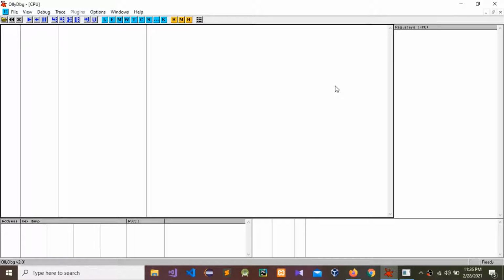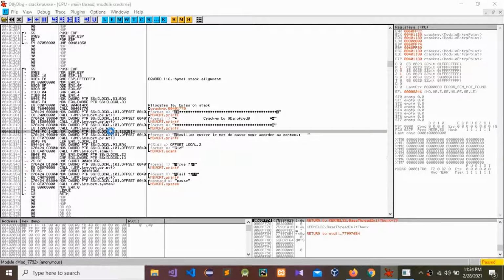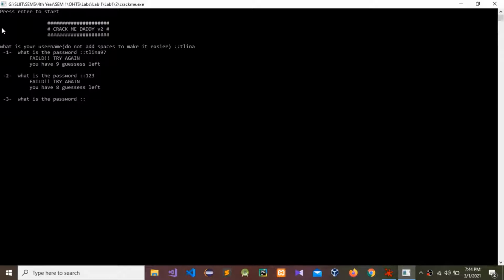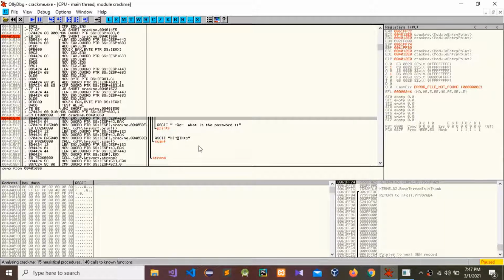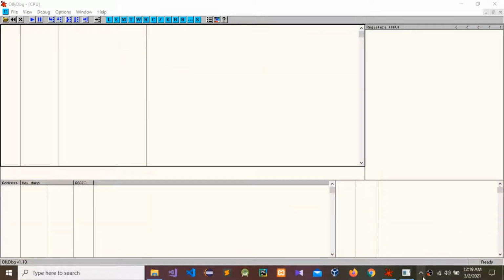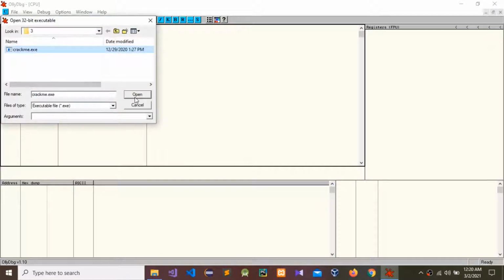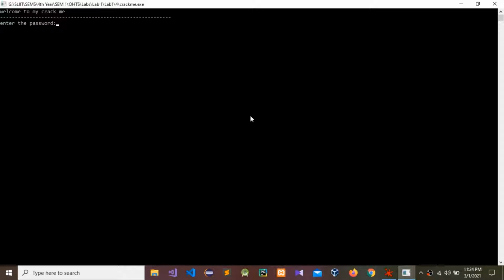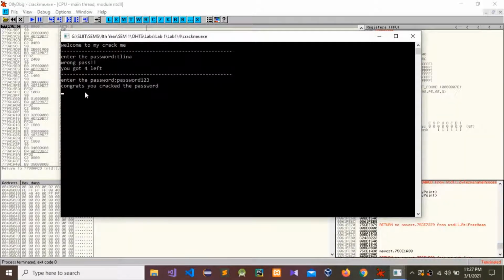How to Licensing a Software Using Ollydbg Tool | Easy Software Licensing With Ollydbg tool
In this video I am going to show, how to Licensing a Software Using Ollydbg tool | Easy Software Licensing With Ollydbg tool

How to Crack a Password using Reverse Engineering for Beginners | Kali Linux | Password Cracking

Wireshark Tutorials

1) How to find http request
2) How to find dns and icmp request
3) How to find time (start time, end time and time range) in captured packets
4) And other related questions.